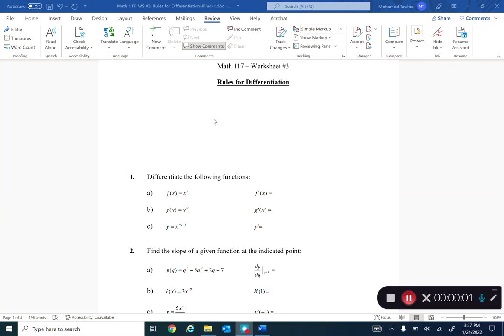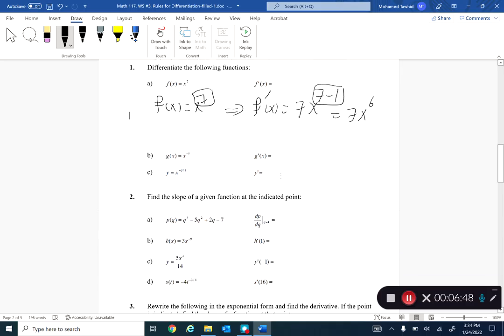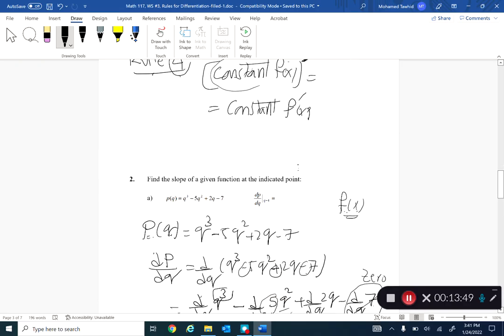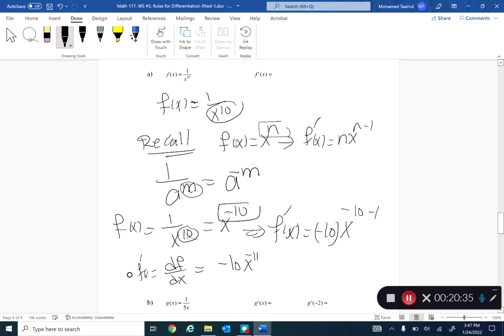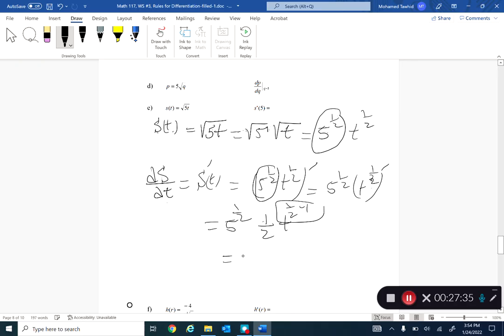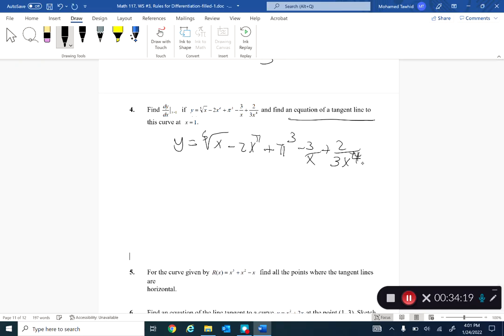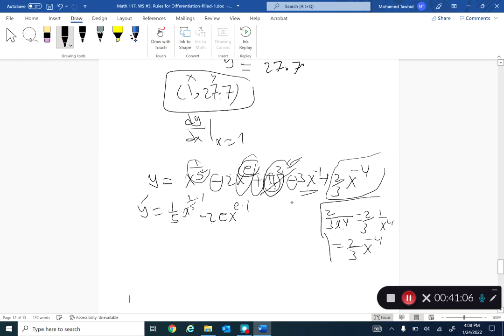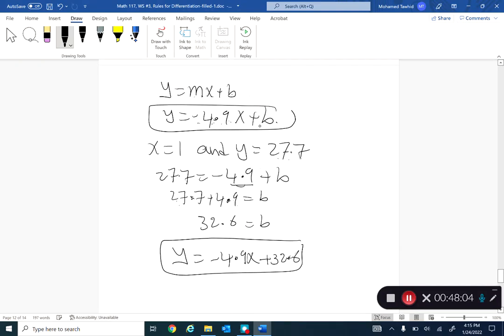Rules differentiation --Business Calculus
Rules differentiation